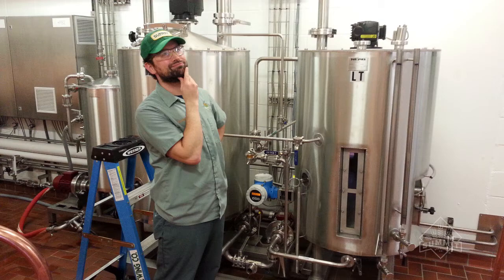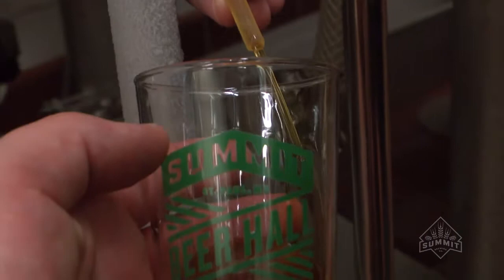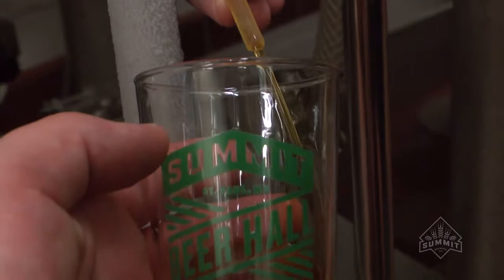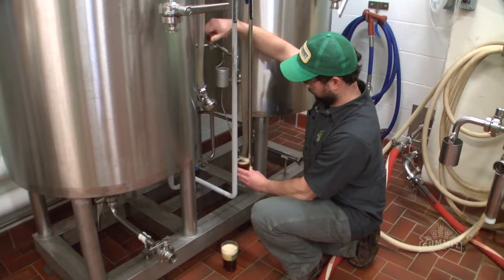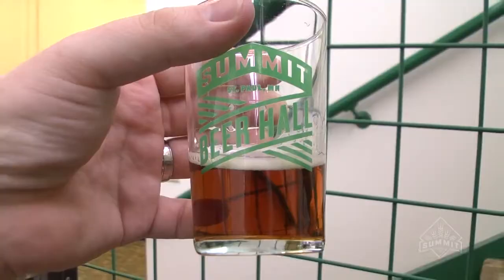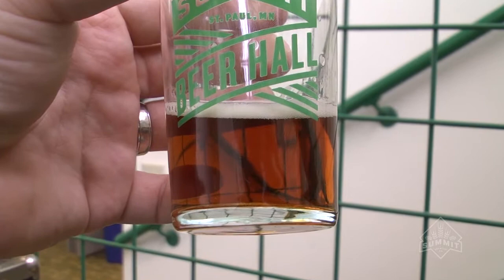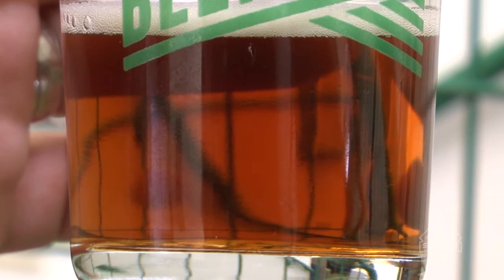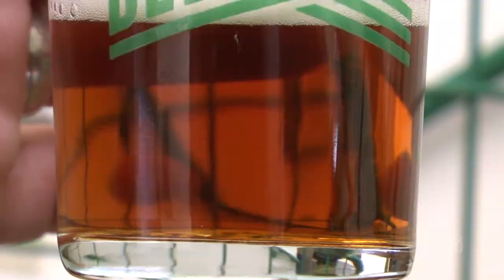Beer Hall Exclusive: Eric Harper's Doppelbock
Social media nerd Chip Walton and brewer Eric Harper discuss Eric's Doppelbock, which was brewed and lagered in the Summit Pilot Plant. It will be on tap at the Summit Beer Hall Friday, Jan. 31st and Saturday, Feb. 1st. Also available for those beer fans attending the MN Craft Brewer's Guild "Winterfest" on Jan. 31st at Union Depot, Saint Paul, MN.